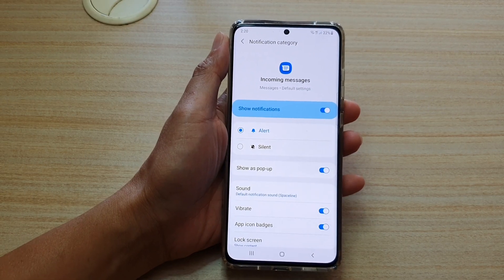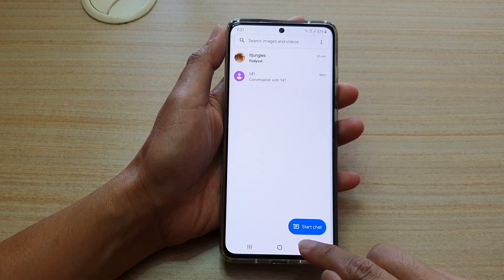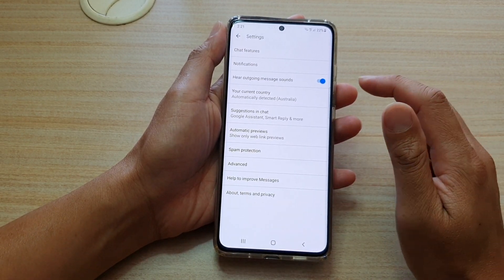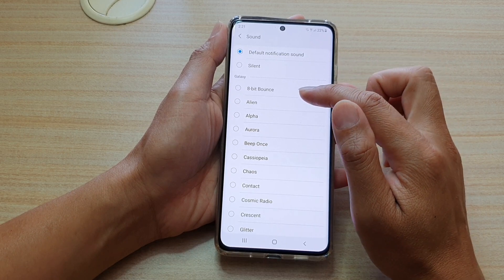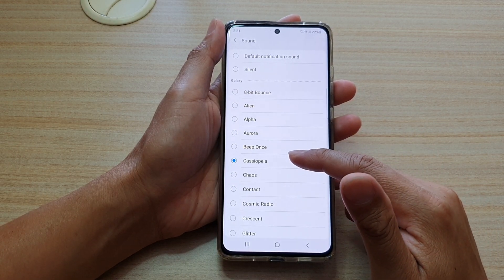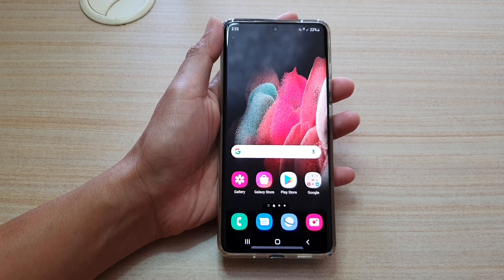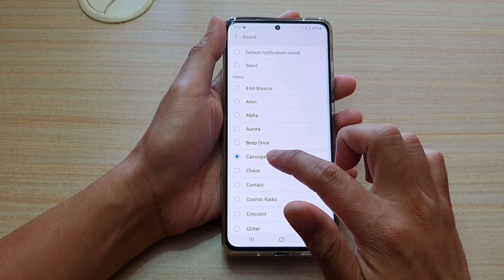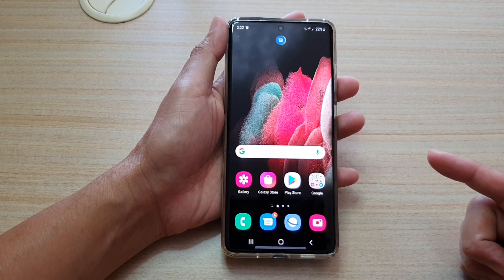Galaxy S21/Ultra/Plus: How to Change Text Messages Notification Sound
Learn how you can change Text Messages notification sound on Galaxy S21/Ultra/Plus.